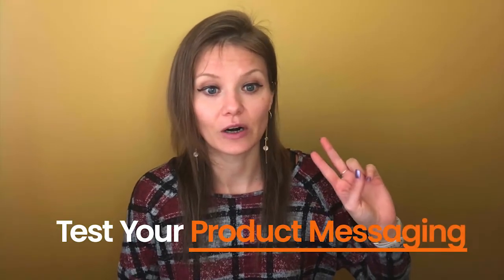The Reason Your Launch Failed And 5 Product Launch Strategies To Fix It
I've seen a lot of launches fail. If your product launch failed, don't worry. You're not alone. The reason why is often the same: The product launch strategy was not optimized for the audience, and the person launching it didn't have an understanding of their customers. It's no secret that launching a product is difficult. It requires a lot of energy and focus, but it can also be very rewarding! In this video I share my thoughts on the common reasons for launch failure and how you can use a few different strategies to make your next launch successful!

In this video, I'm going to share the reason your launch failed and five product launch strategies that will fit it.

It includes:

* 5-Day Launch Your Product Online Mini Course
* 32 Free (or Inexpensive) Ways to Market Your Product

LISTEN ONLINE